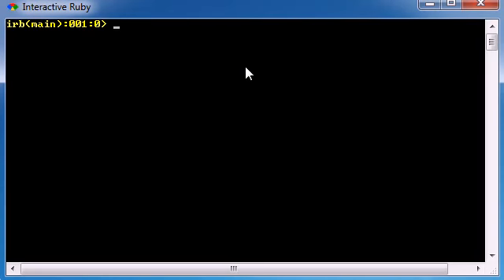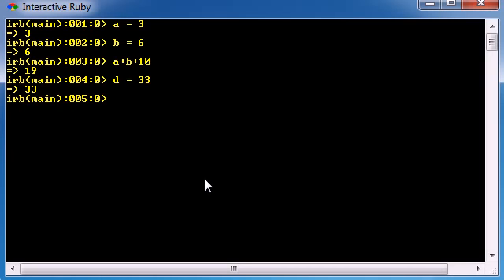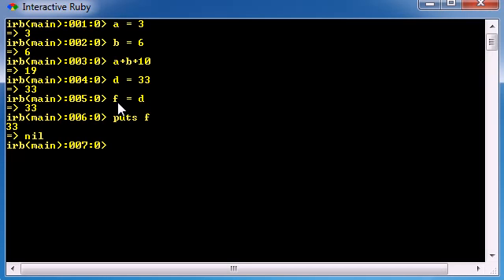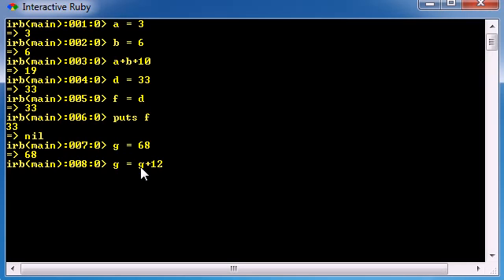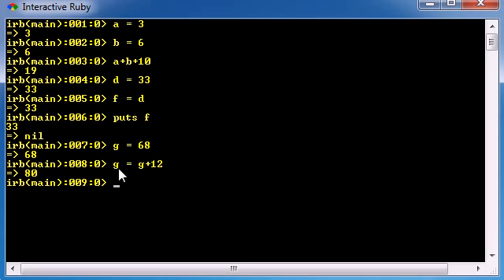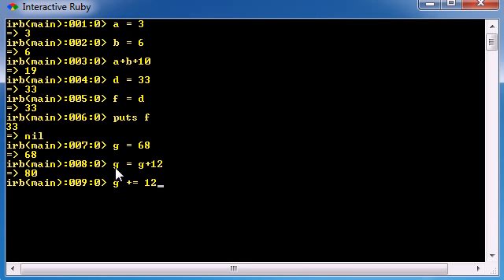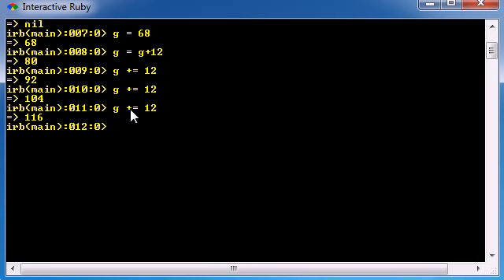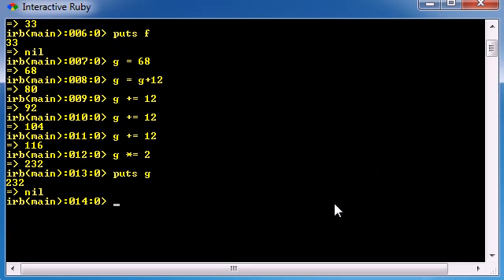Learn Ruby Programming Lesson 13 - Expressions and Shortcuts